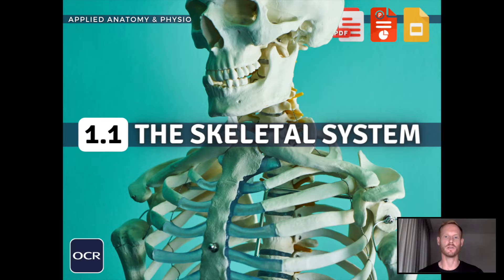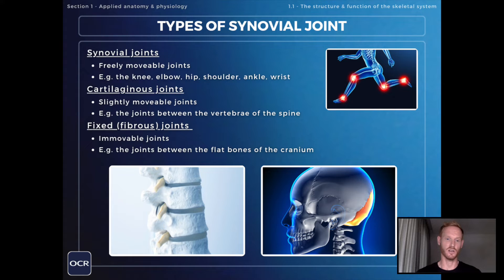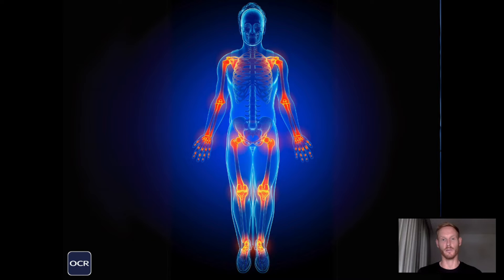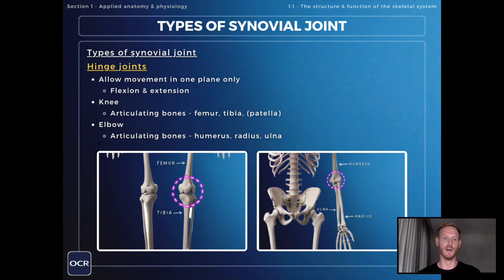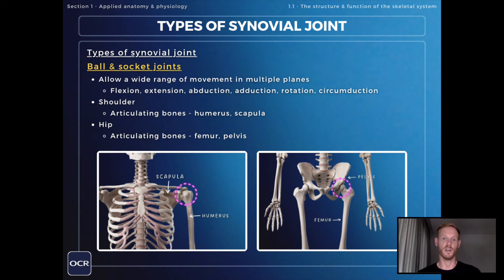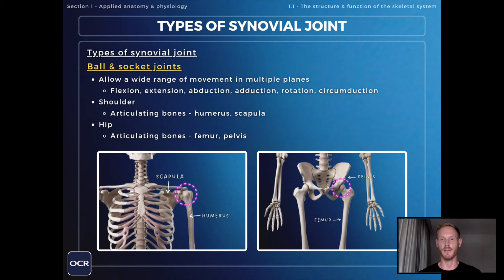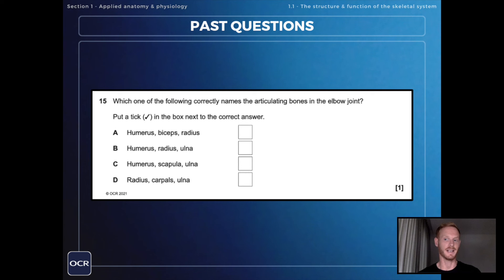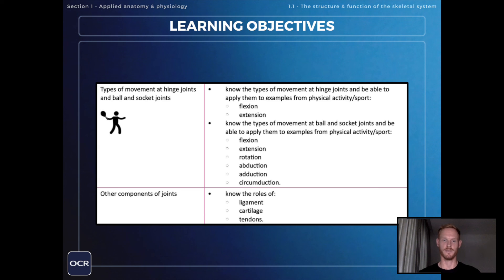Types of synovial joint - OCR GCSE PE - Skeletal System (1.1)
Topic 1.1 - The Structure and Function of the Skeletal System

Learning objectives:
know the definition of a synovial joint
know the following hinge joints:
• knee (articulating bones – femur, tibia)
• elbow (articulating bones – humerus, radius, ulna)
know the following ball and socket joints:
• shoulder (articulating bones – humerus, scapula)
• hip (articulating bones – pelvis, femur).

0:00 Intro
0:17 Synovial joints
0:49 Hinge joints
1:28 Ball and socket joints
2:09 Exam question